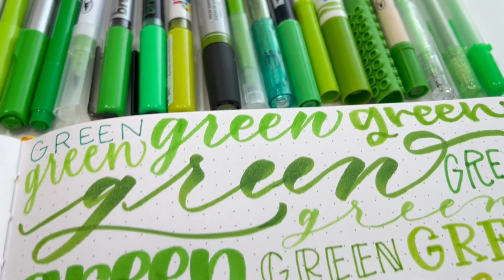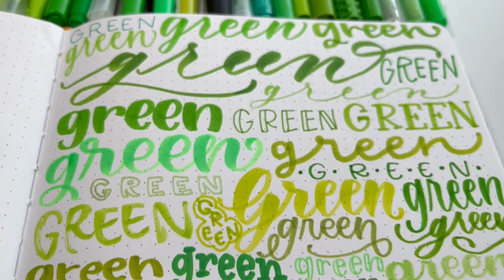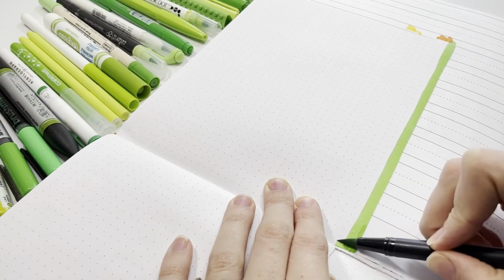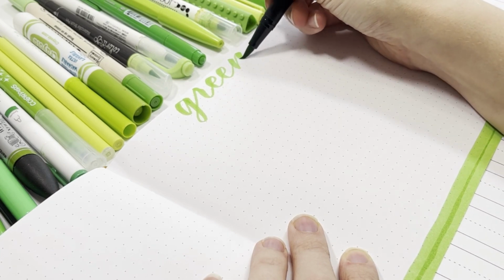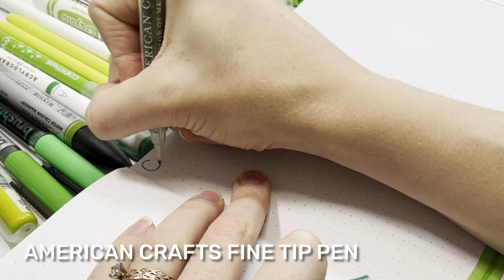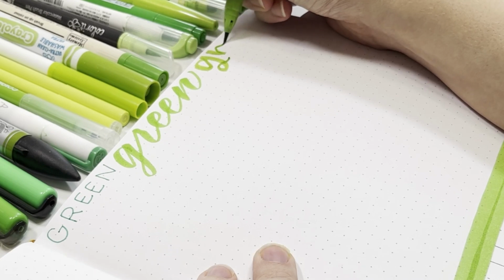GREEN Journal Page! Hand Lettering Ideas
Here I'm using all of my GREEN pens in real-time lettering for a creative journal page! This is Part 4 of 7 in my Rainbow Lettering Style Journal pages!

WORKSHEETS ON ETSY

ABOUT ME:
Hello lettering friend! I’m Sarah from Ensign Insights. I started hand lettering in 2016 during a really difficult time and hand lettering reminded me how to be happy. I dove in head first and haven’t looked back! I started teaching lettering and sharing that joy I found with others. My goal is to help you create hand lettering that feels like your best self. Most recently I've been doing that through a Hand Lettering Journal. In 2021 my first book was published, Hand Lettering for Beginners. It includes everything I wish I had when I got started. I used to be addicted to buying new pens, and while I still love pens, I’m on a journey toward minimalism so I’ve been decluttering A LOT of pens. I’ve realized I’m more creative when I have just enough pens, not too many. I firmly believe that you can create something beautiful with what you have! The way you create right now is exactly where you need to be. Thank you for being here! :)